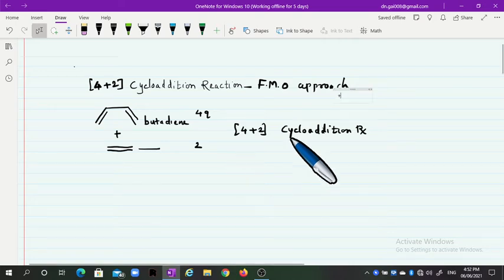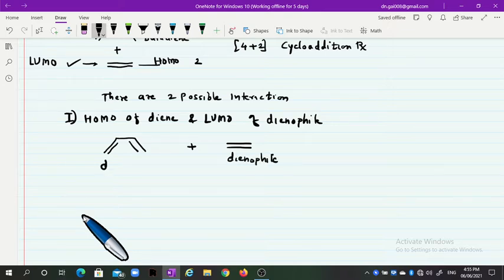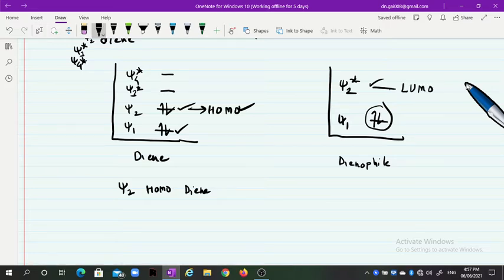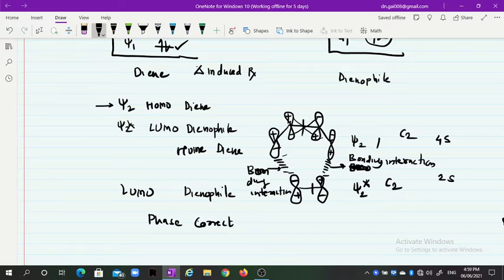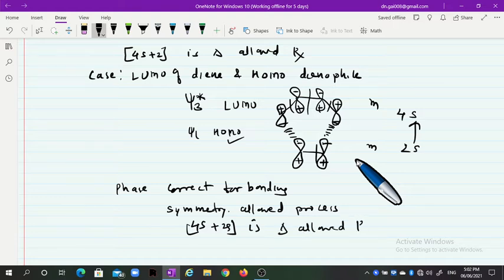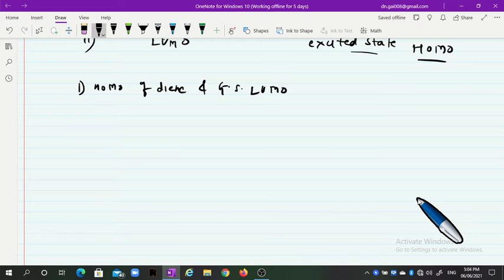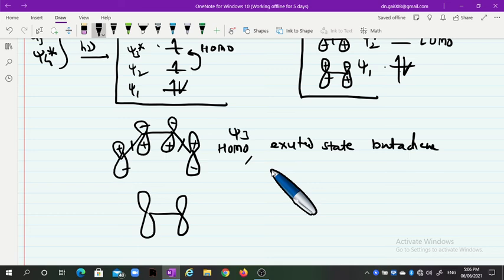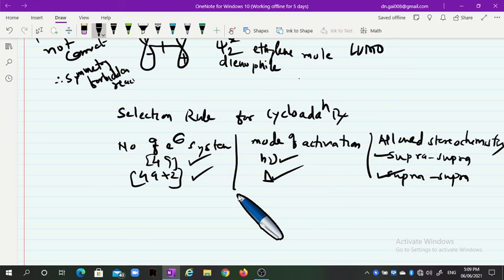M SC I II L 10 II4+2 Cycloaddition reaction FMO aproach II